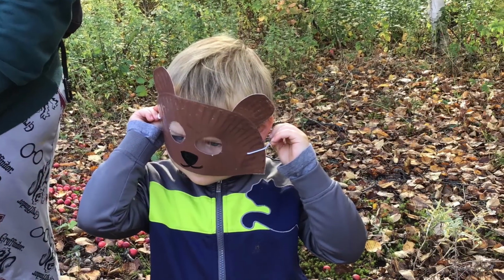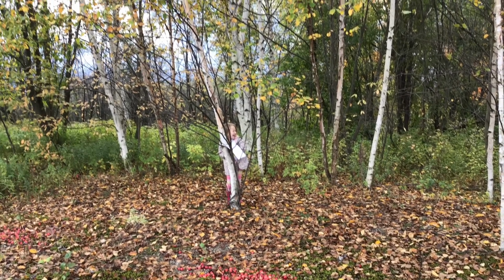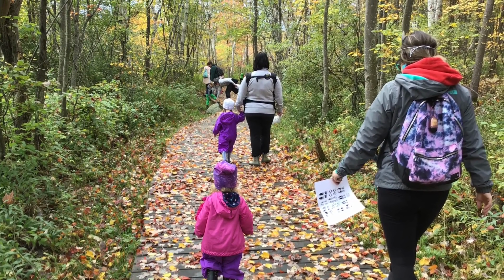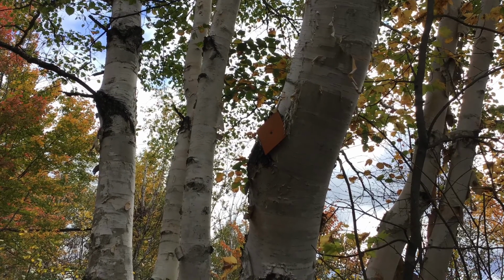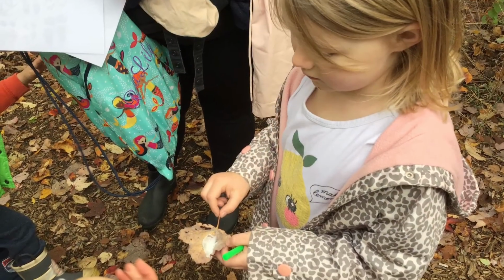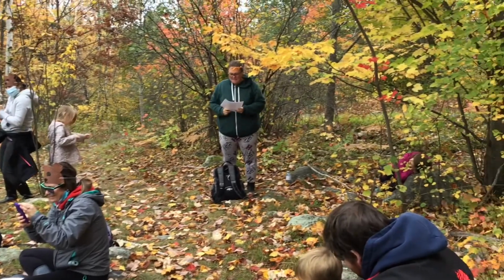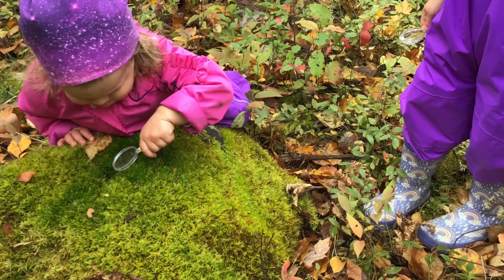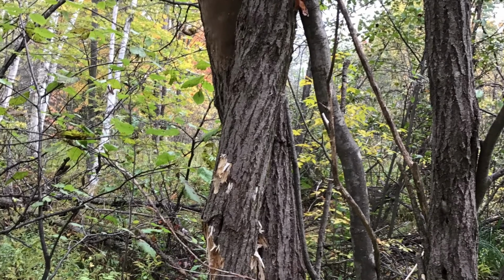Discoveries in nature LW week 3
Bear hunt